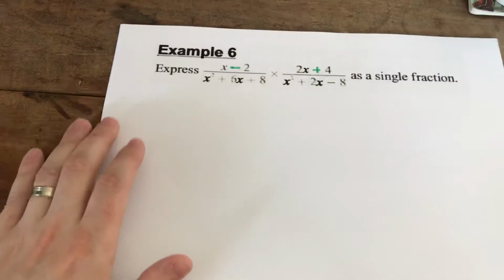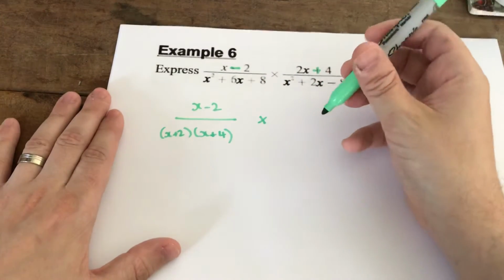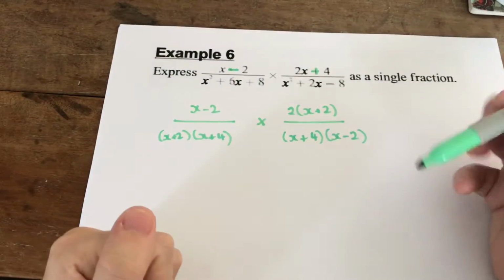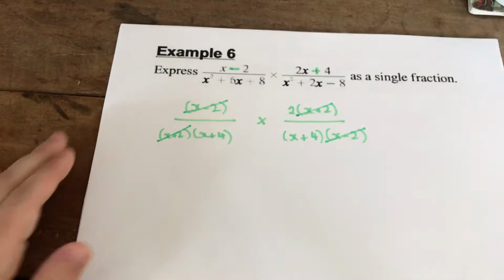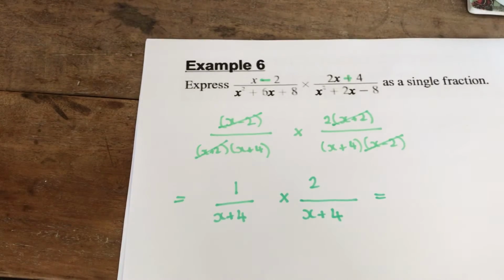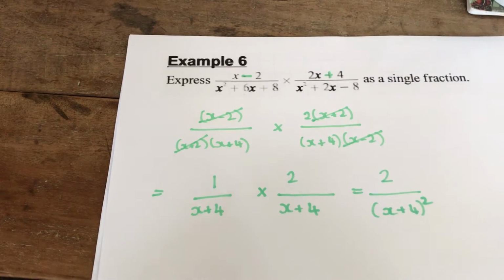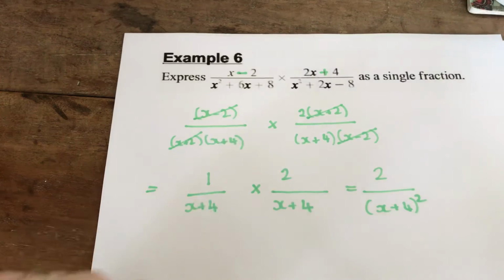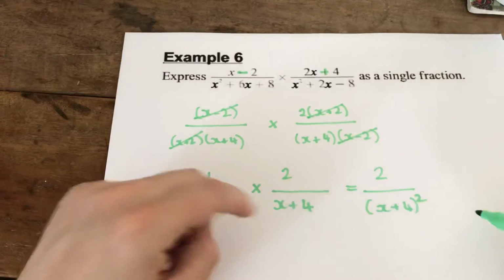Year 10 Higher Algebraic Fractions 4 WC18-5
Tutorial for Knowledge Organiser for Year 10 Higher Classes R1/L1